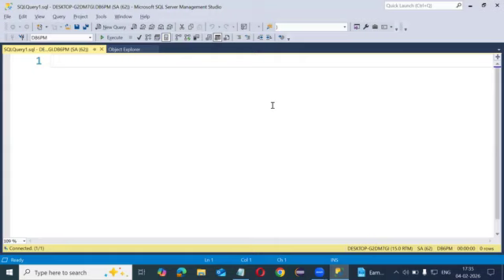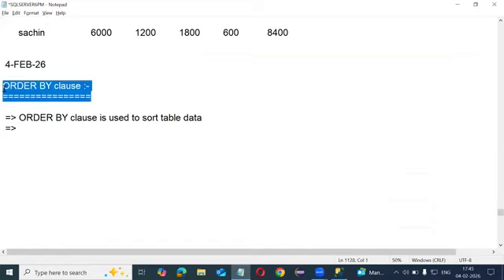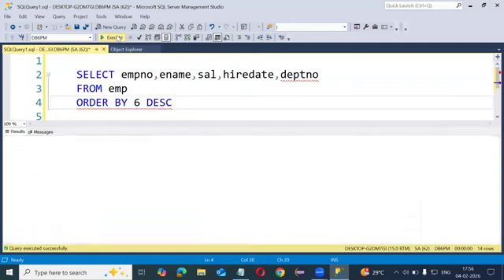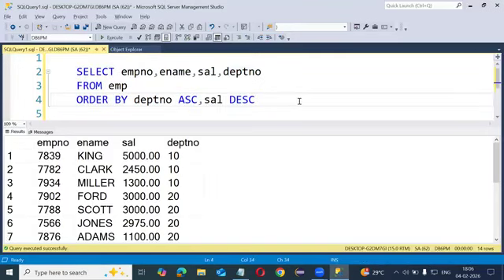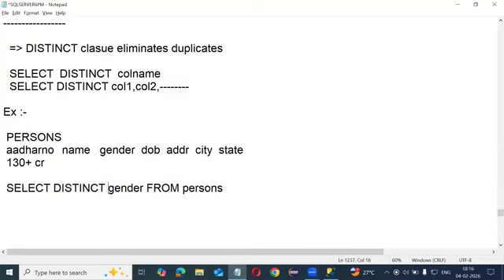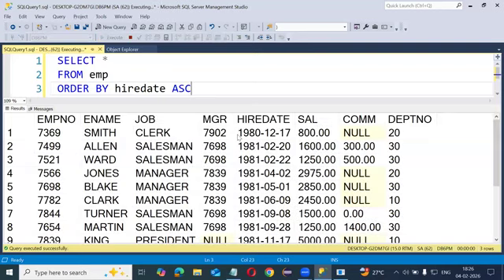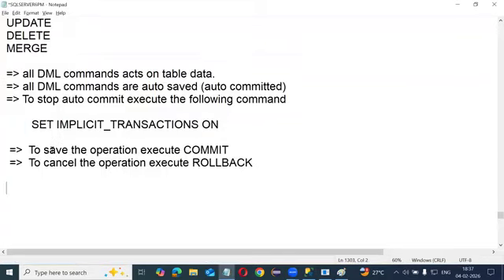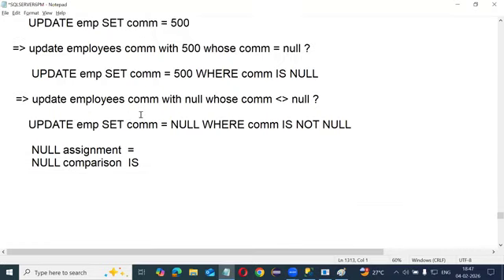Sql server Day(8)